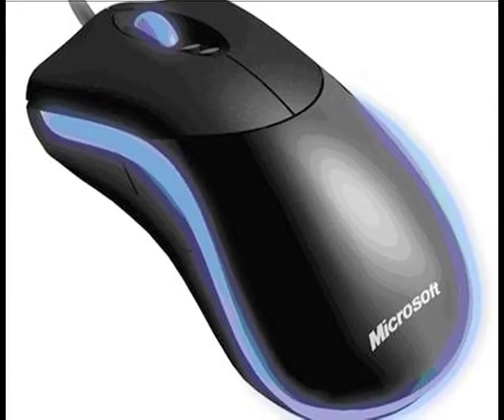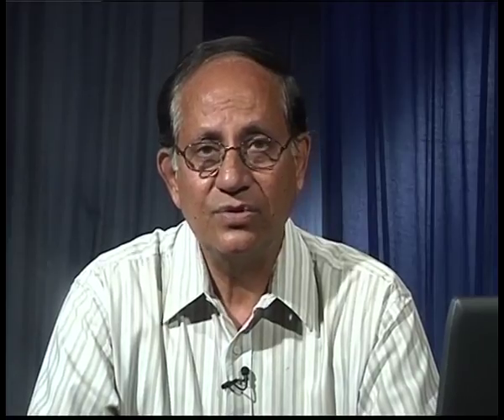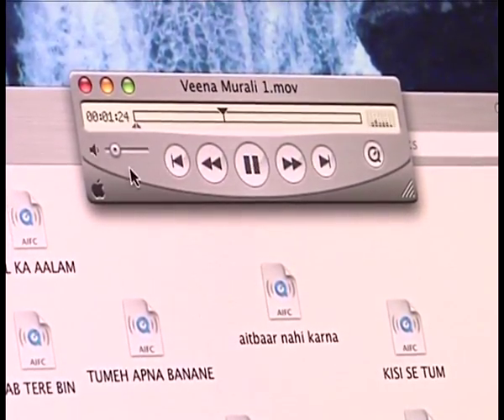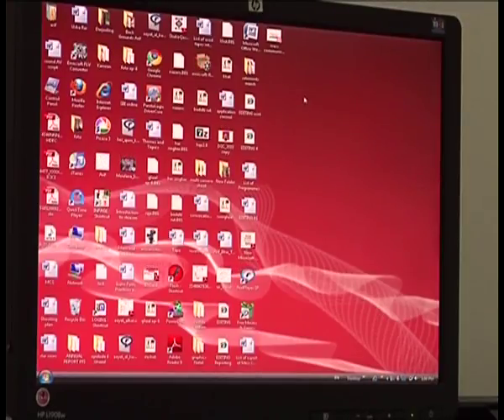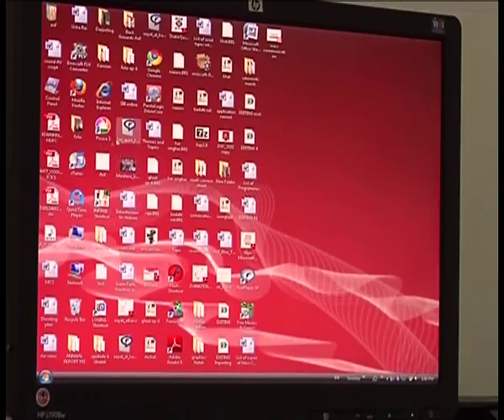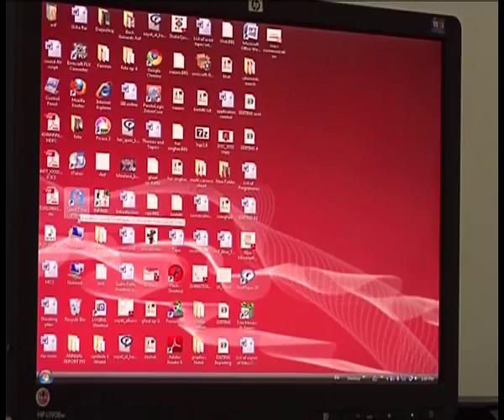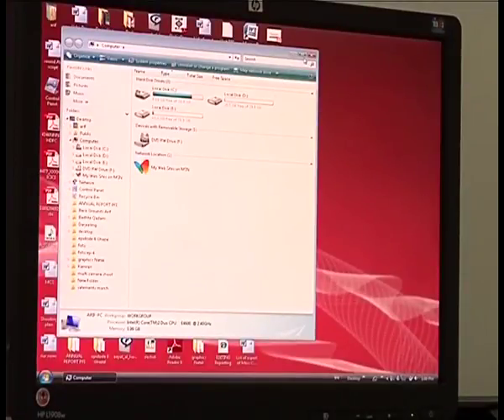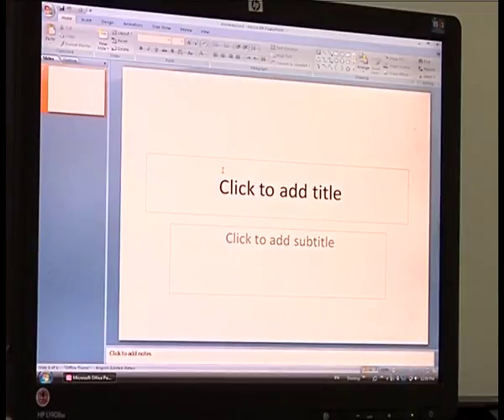Introduction to computers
Subject:
Course name: M.C.& J.
Name of Presenter: Prof. J.K. Mehta